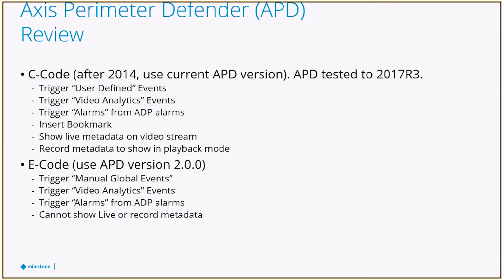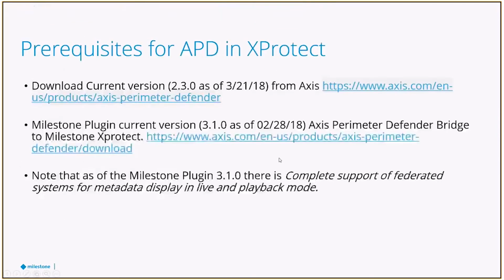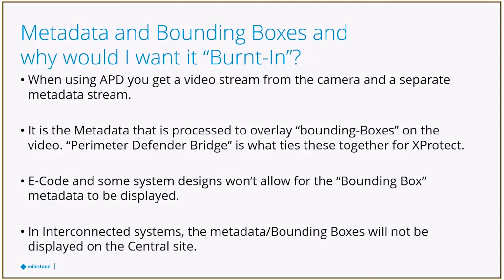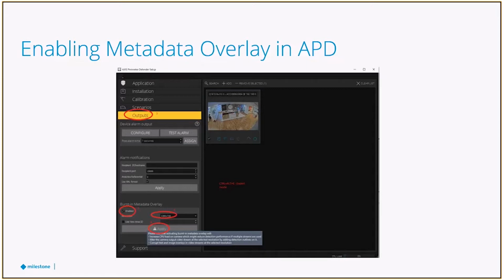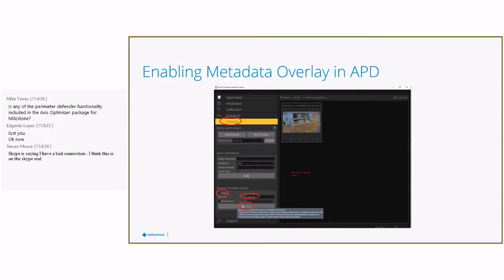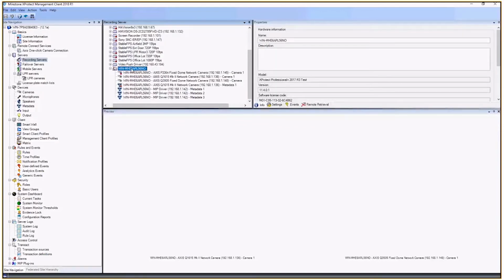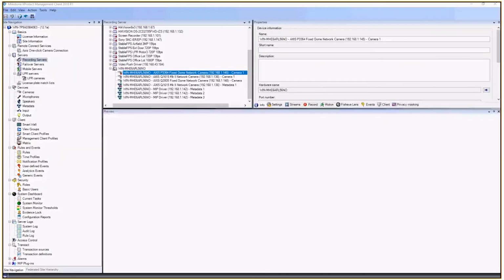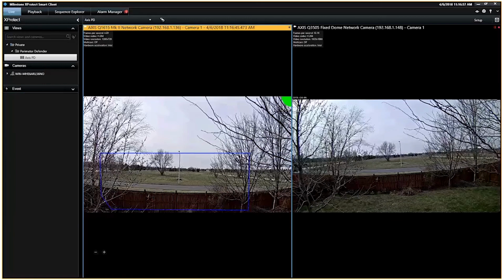Axis Perimeter Defender: Burning In Metadata